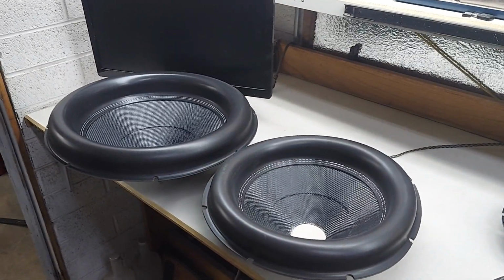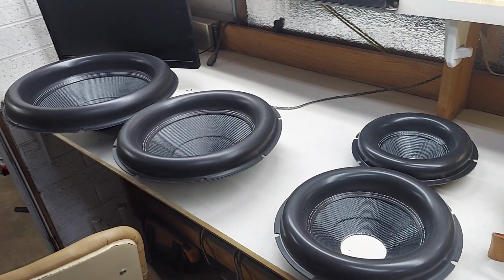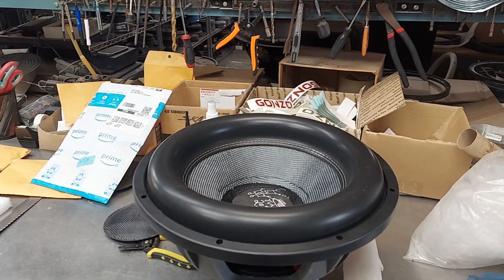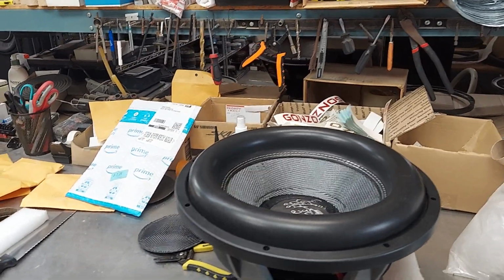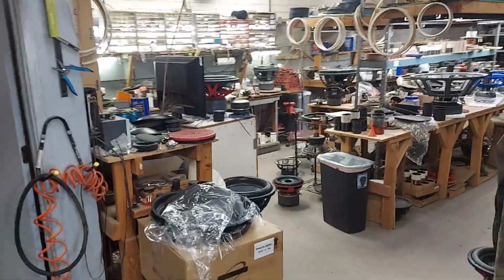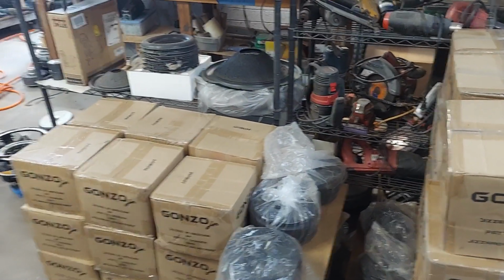GONZO Cones in Stock & Ready to Ship! New 2.5" necks for 10" & 15" - Deluxe caps still just $15 ea.!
"Land of the Free, Home of the "Slave", by Jahlael Bey

"How the Police Get Away with Murder", by Jahlael Bey

10" GONZO cone only $30 each shipped or $250 for 10 pcs shipped.
12" GONZO cone only $45 each shipped or $400 for 10 pcs shipped.
15" GONZO cone only $60 each shipped or $550 for 10 pcs shipped.
18" GONZO cone only $65 each shipped or $600 for 10 pcs shipped.

Don't forget to end violence by unloading that prostate BEFORE you leave the casa.
CumGobbler 9000

Contribute today! AudioGuts.com

GONZO Chocodile amplifier combo only $400 shipped!

Use the Dayton Audio DATSv3 to measure your cusom / modified subwoofer

Recoil Audio MFHA-2 :

Blank, GONZO Brazilian 8k is just $450 shipped.
5k is only $350 each shipped or 2x for $650 shipped.
3k 1 ohm is $250 shipped
3k 2 ohm is $250 shipped
600.4 is only $275 shipped.

Recoil DSP w/ 50wpc 4ch class D amp and Bluetooth built in, just $150 shipped.

Galactic Commander: Patrick David Chandler. Text direct for sales & support.
You can send cash online FEE FREE!

Live or work in Arizona and tired of Nazi banks treating you poorly??  Try Desert Financial Credit Union.  I've been banking with them for 30 years.  Sign up and get $100 when you fulfill the requirements.

Harvard pll.harvard.edu/catalog/free

500A battery isolator / relay by Recoil Audio just $45 shipped from Robot

4ga copper 17' kit is only $65 from Robot.  $75 on Amazon

0ga OFC 17' kit is just $100 from me or $140 on Amazon

0ga OFC BIG 3 kit is only $65 from me or $73 from Amazon

RAX65 is the coaxial: Only $80 per pair shipped or two pair for $150 shipped from Robot

Have you interacted with our church T.C.O.Z. or the outreach program, Robot Underground?

We'd appreciate 5 stars but if you don't agree, PLEASE let us know so that we can earn that rating.

Carbon and glass fiber 180mm caps are only $15 each shipped to the lower 48 states from Robot

12" Johnny 5 cones with no mount holes in blue stitch, black stitch or NO stitch are just $25 each shipped.  Compare to LOB on the CN1235

3yr warranty against defects.  Rubber surround and swivel metal tweeter.  100uf Bass Blockers also included.  Grills are also available for FREE on most sizes.

3yr warranty against defects and we can drop ship direct to your client with your return address to keep The Underground... .Underground.

3.5" pair $85
4" pair $90
4x6" pair $95
5x7" pair $165
5.25" pair $165
6.5" pair $165 Compare to Focal Flax
6x9" dual tweeters $185 per pair.

9x 18ga OFC 20' speaker wire with remote $15 shipped by Robot
5x 18ga OFC 20' speaker wire w/ remote $10 shipped by Robot